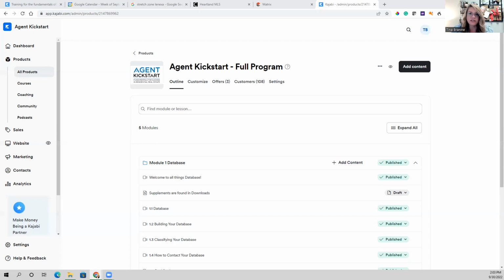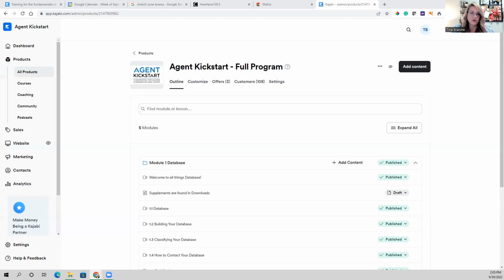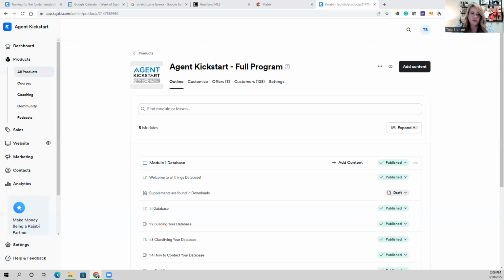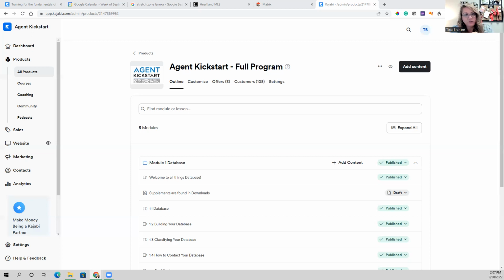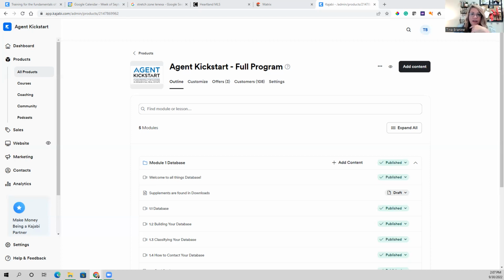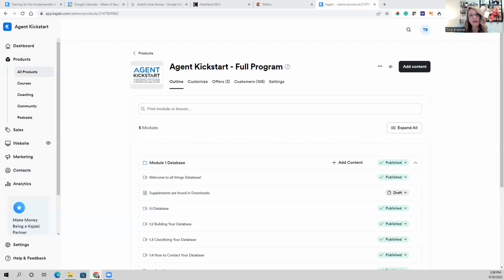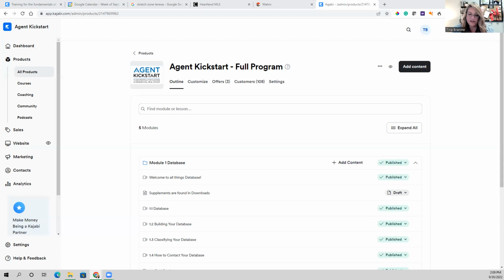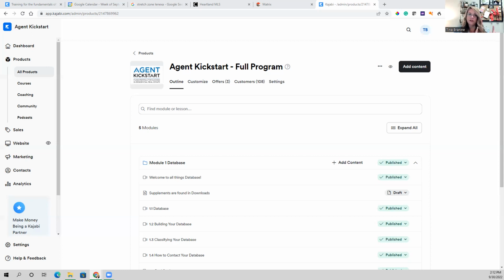Back end demo for leadership